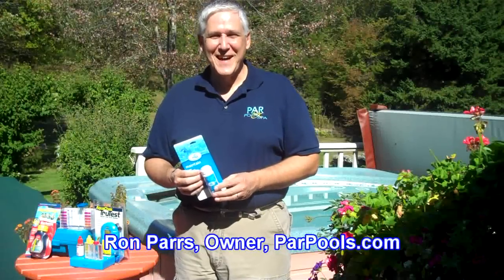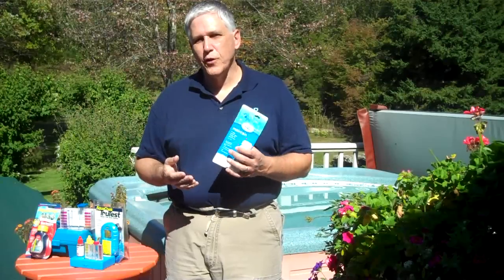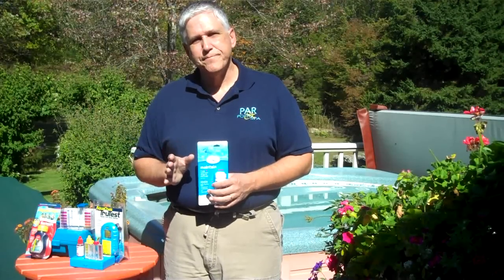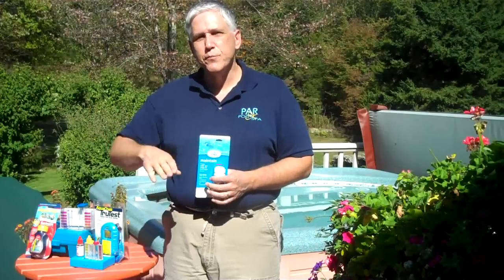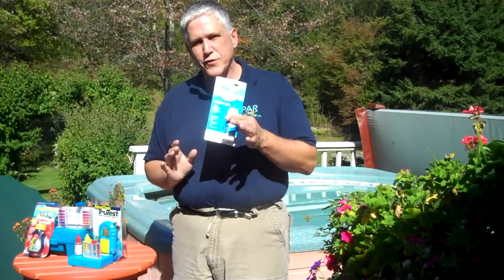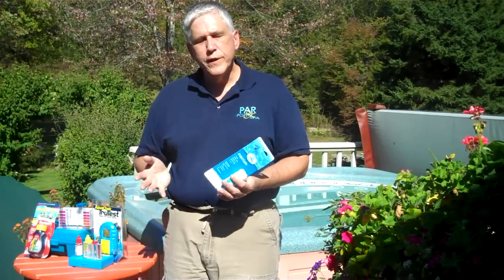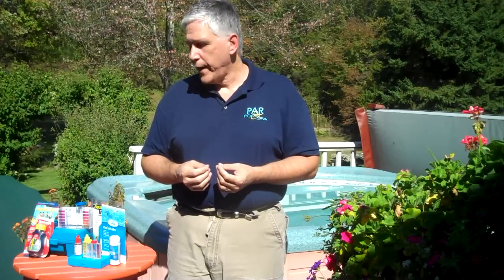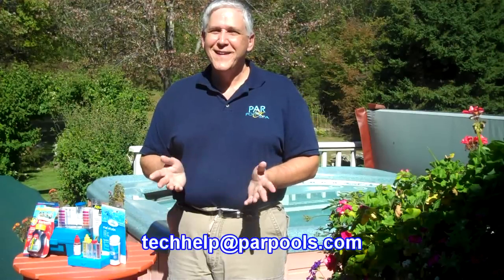6 Spa Keys: Water Testing, PoolSpaGuru.com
The 4th key to Spa & hot tub care is Water Testing. Just can't go looks alone...